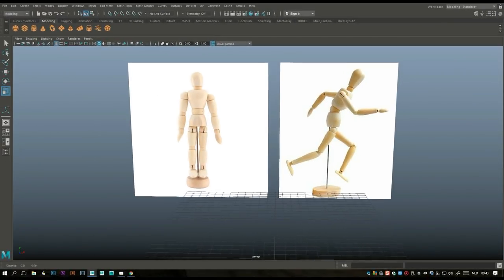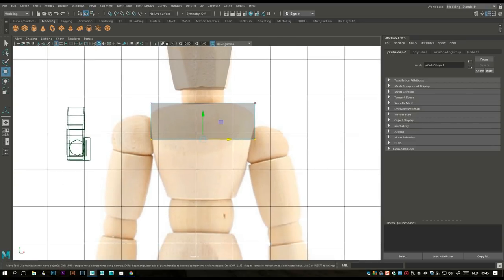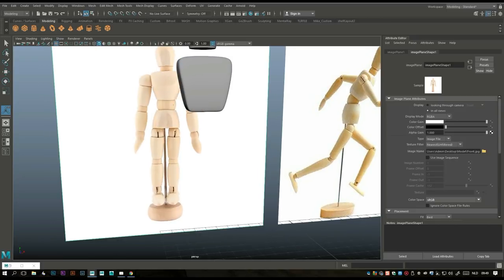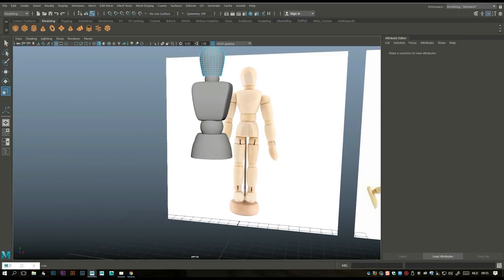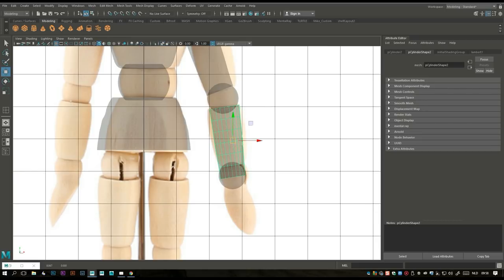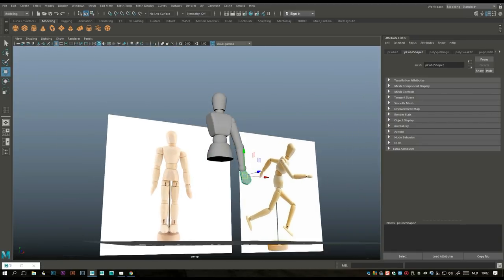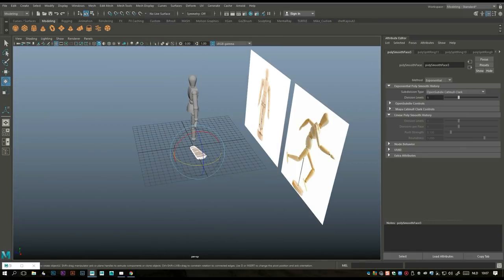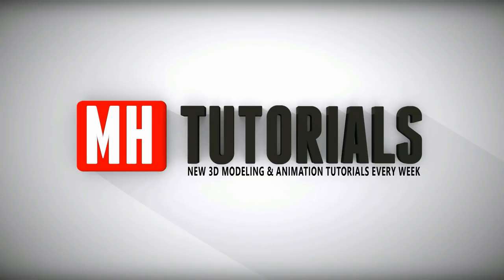3D Character Modeling ?? ( Part 1 of 4 )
After being asked like 100 times I decided to attempt to create a character like model. Keep in mind that this is not a tutorial, this is a video of me "trying" to make something looking like a simple character.

AMAZON GATEWAY

Link to MH Tutorials Amazon store :

MH Tutorials
The Netherlands

CAMERA GEAR

Jason Swisher
Samuel Martino ( Dogwood Gaming )
Jamie
Dylan Void